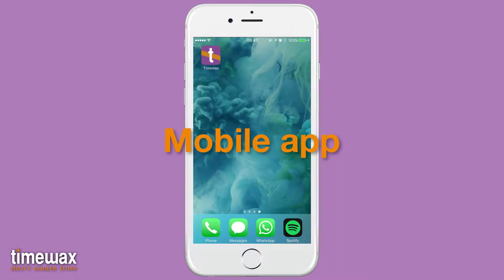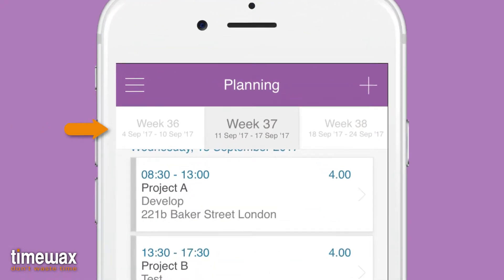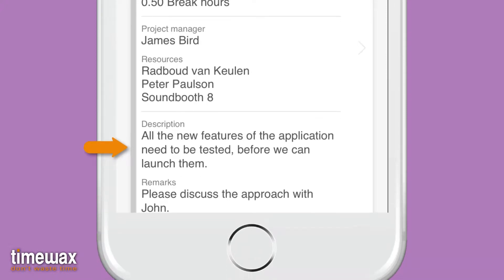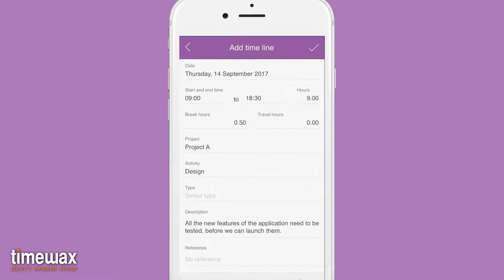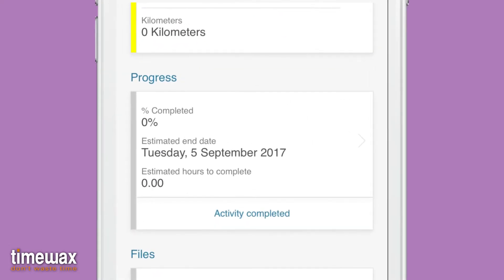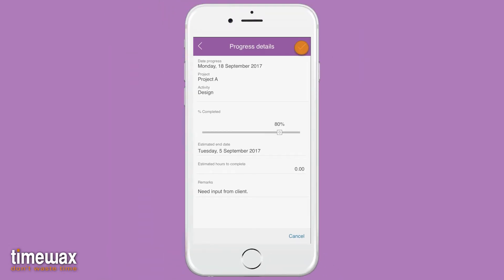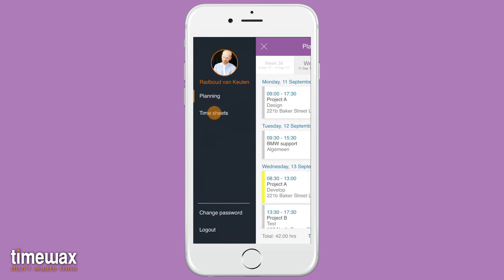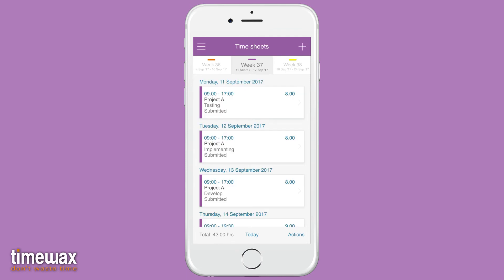Timewax Mobile app - EN - Timewax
We've introduced our new mobile app for your smartphone. Do you want to try Timewax and save time?

With our new app your employees can view their planning schedule and report back the actual spent hours and progress.